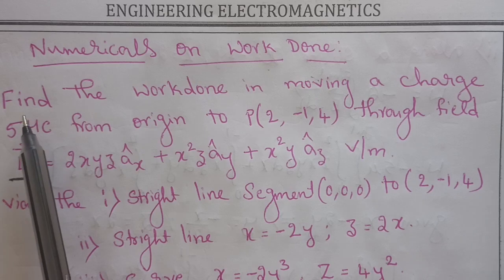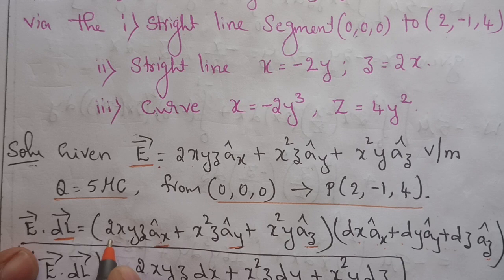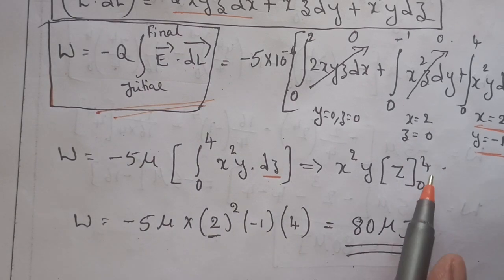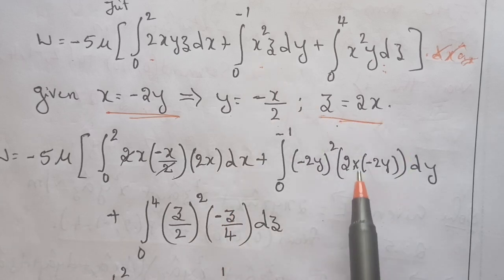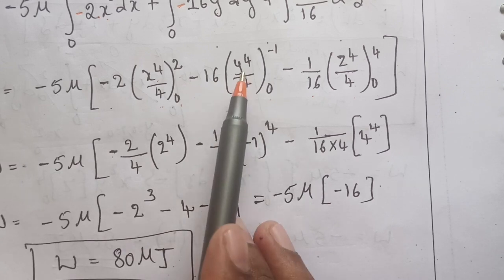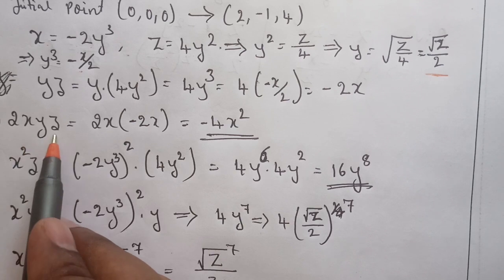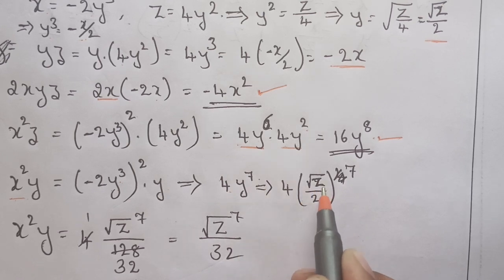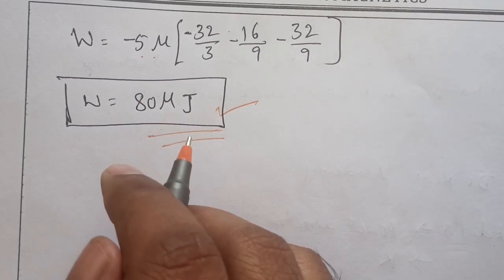NUMERICALS ON WORK DONE